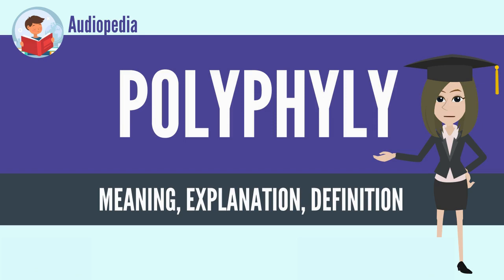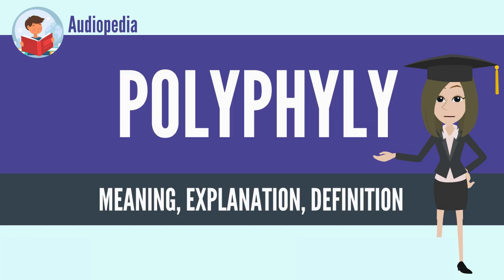What Is POLYPHYLY? POLYPHYLY Definition & Meaning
What is POLYPHYLY, What does POLYPHYLY mean, POLYPHYLY meaning, POLYPHYLY definition, POLYPHYLY explanation

A polyphyletic group is a set of organisms, or other evolving elements, that have been grouped together but do not share an immediate common ancestor. The term is often applied to groups that share characteristics that appear to be similar but have not been inherited from common ancestors; these characteristics are known as homoplasies, and the development and phenomenon of homoplasies is known as convergent evolution. The arrangement of the members of a polyphyletic group is called a polyphyly.

Alternatively, polyphyletic is simply used to describe a group whose members come from multiple ancestral sources, regardless of similarity of characteristics. For example, the biological characteristic of warm-bloodedness evolved separately in the ancestors of mammals and the ancestors of birds.[1] Other polyphyletic groups are for example algae, C4 photosynthetic plants,[2] and edentates.[3]

Many biologists aim to avoid homoplasies in grouping taxa together and therefore it is frequently a goal to eliminate groups that are found to be polyphyletic. This is often the stimulus for major revisions of the classification schemes.

Researchers concerned more with ecology than with systematics may take polyphyletic groups as legitimate subject matter; the similarities in activity within the fungus group Alternaria, for example, can lead researchers to regard the group as a valid genus while acknowledging its polyphyly.[4]
Source: Wikipedia.org